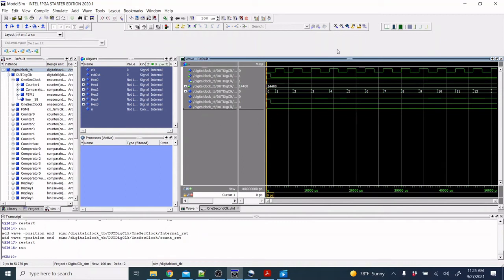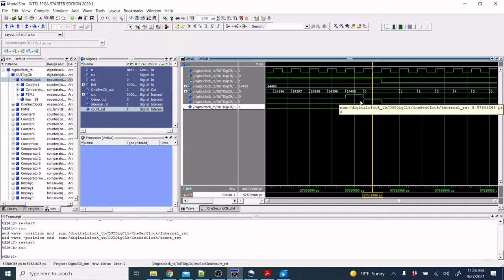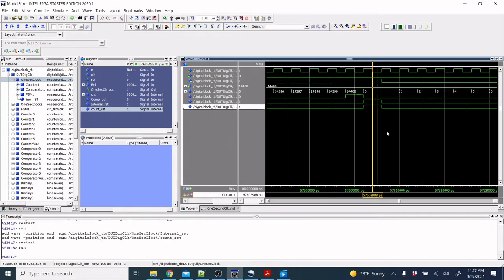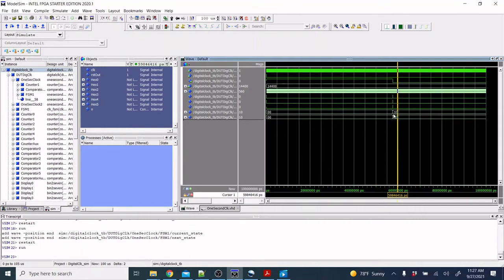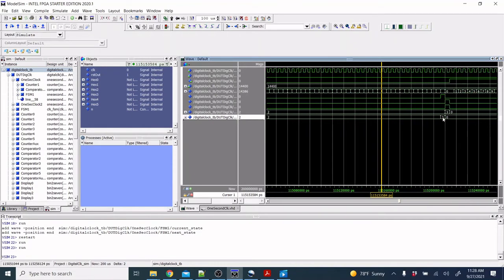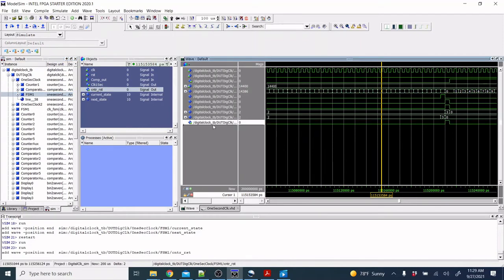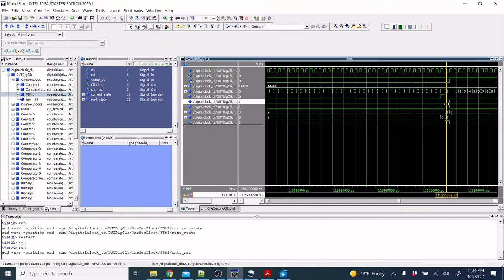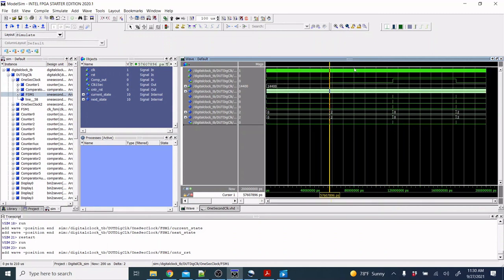Debugging 1-Second Clk - Part C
How to debug a VHDL design that generates a 1 second clock signal using ModelSim.